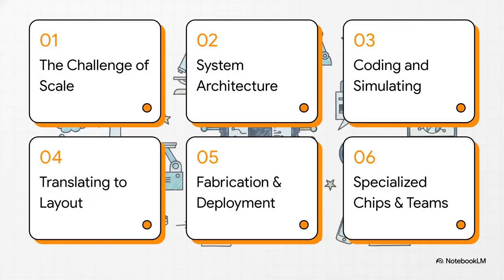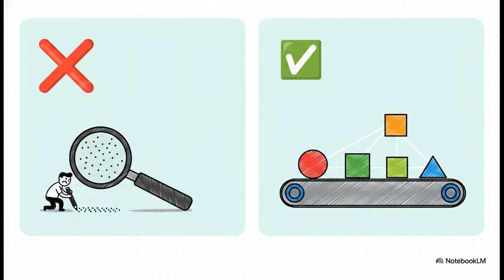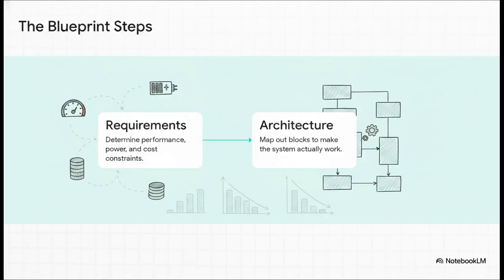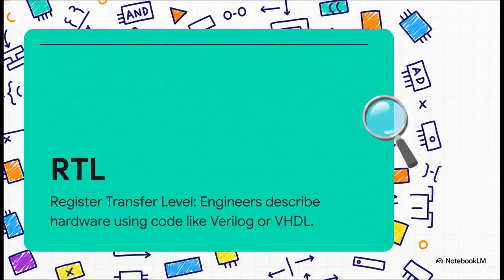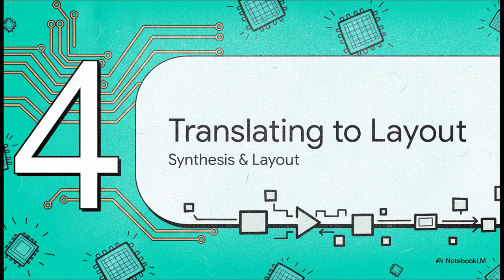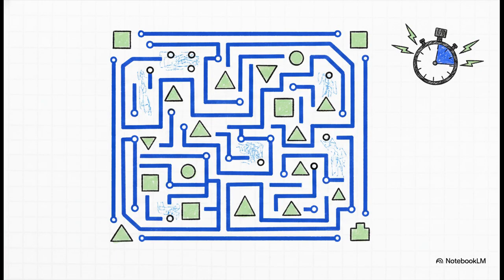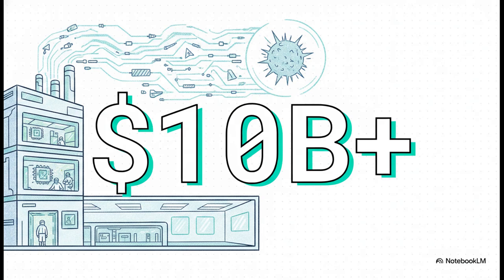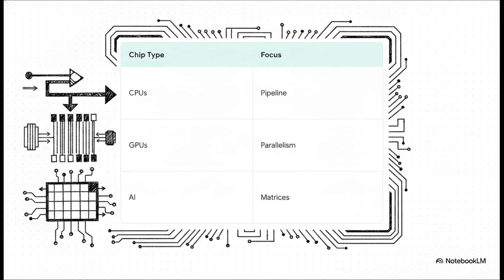How Modern Digital Systems are Designed | Logic Gates to Processors to Intelligent Hardware | Uplatz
Welcome to Episode 10 and the final episode of the Digital Electronics series by Uplatz. In this episode, we bring together everything we have learned so far and explore how modern digital systems are actually designed — from basic logic gates all the way to processors, memory systems, FPGA architectures, and intelligent computing hardware.

Modern digital systems power nearly every technology around us, including smartphones, computers, cloud servers, satellites, AI chips, automotive systems, industrial automation platforms, robotics, communication networks, and advanced semiconductor devices. But behind every digital product lies a highly structured engineering design process.

In this video, you will learn:
• The complete digital hardware design lifecycle
• How engineers move from concept to hardware design
• Building circuits using logic gates and combinational logic
• Sequential logic design using flip-flops and memory systems
• Designing state machines and hardware control systems
• Hardware modeling using Verilog and VHDL
• FPGA prototyping and hardware testing workflows
• Simulation, verification, and debugging techniques
• Chip fabrication and semiconductor manufacturing basics
• Processor and system architecture design principles
• Testing, optimization, and performance engineering
• How modern AI chips and advanced processors are developed

Designing a modern digital system is a multi-stage engineering process that begins with understanding the problem, designing logical behavior, building digital circuits, simulating hardware, verifying performance, optimizing architecture, and eventually manufacturing semiconductor chips capable of executing billions of operations every second.

Every processor, GPU, FPGA accelerator, memory chip, smartphone chipset, network switch, AI accelerator, and embedded controller begins with the digital electronics principles we explored throughout this series.

This concludes the Uplatz Digital Electronics series. From analog vs digital systems and binary numbers to logic gates, memory systems, FPGA design, hardware description languages, and complete digital hardware design workflows — you now understand the fundamental principles behind the technology powering the digital world.

More advanced electronics and embedded systems series coming soon from Uplatz.